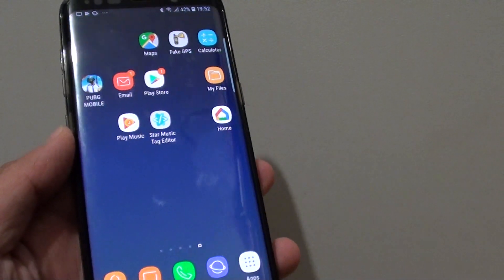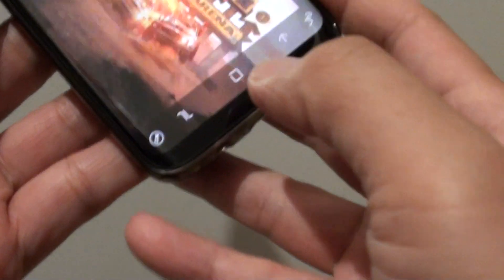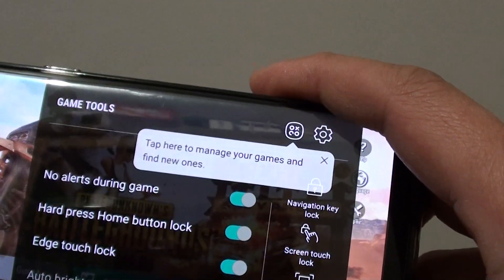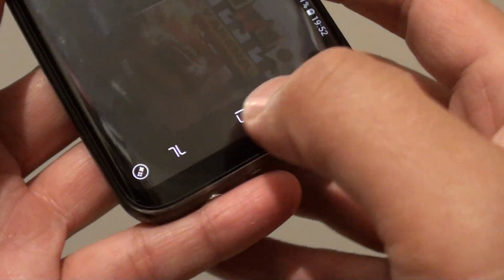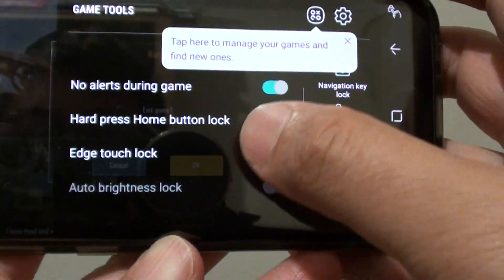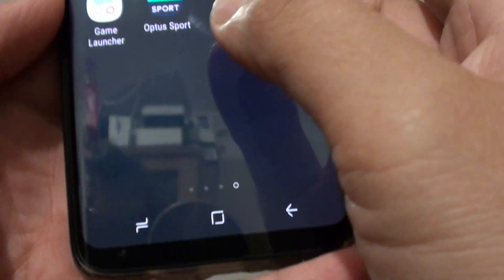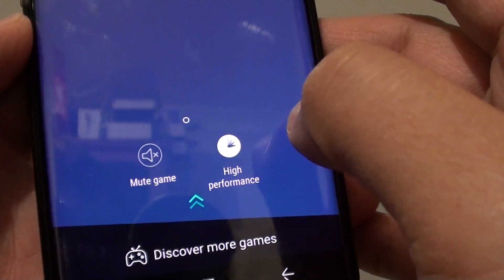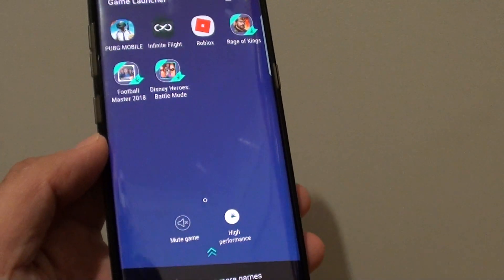Samsung Galaxy S8: How to Find Missing Game Tools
Learn how you can find the missing game tools on Samsung Galaxy S8.